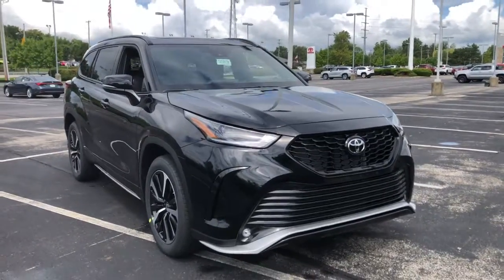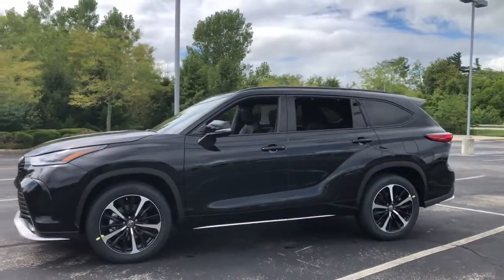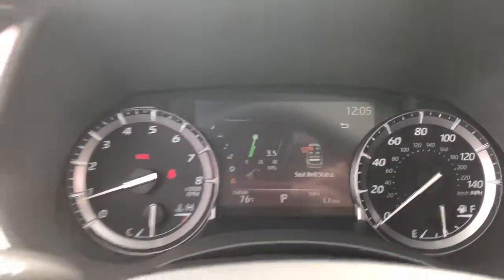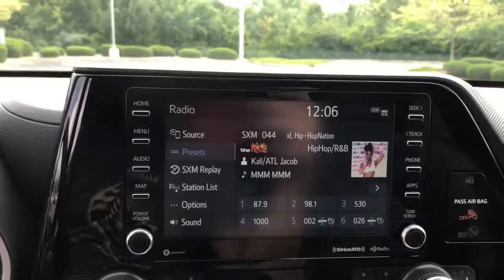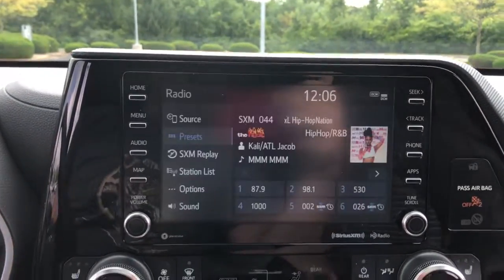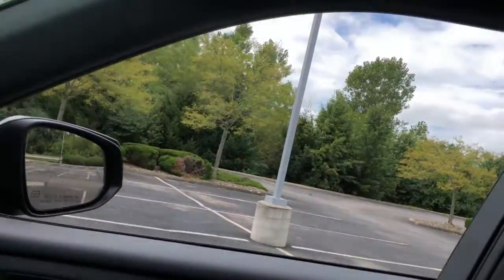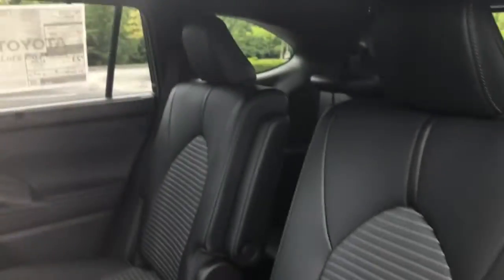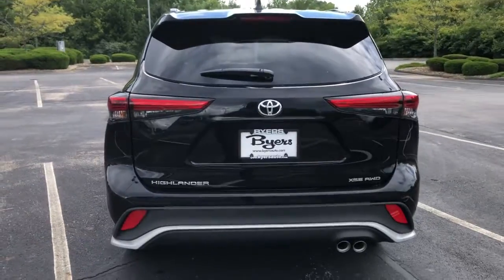2021 Toyota Highlander Delaware, Powell, Westerville, Dublin, Galena, OH T212019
Midnight Black Metallic New 2021 Toyota Highlander available in Delaware, Ohio at Byers Toyota. Servicing the Powell, Westerville, Dublin, Galena, OH area.

Byers Toyota
1599 Columbus Pike

2021 Toyota Highlander XSE 3.5L V6 DOHC This Toyota Highlander has many features and is well equipped including, Collision Warning System, Adaptive Cruise Control, Blind-Spot Monitors, Lane Keeping Assist, Backup Camera, Keyless Access with Push Button Start, Apple CarPlay, Android Auto, Power Sunroof / Moonroof, Heated Mirrors, Automatic temperature control, Power driver seat, Power Liftgate.Recent Arrival! 20/27 City/Highway MPGInternet pricing includes a $750 factory rebate. 2.49% for 72 months Plus $750 TFS Subventions cash is available through Toyota Financial Services in lieu of the factory rebate with approved credit. 2.49% for 72 months - $14.97/mo per $1000 borrowed. Internet pricing is subject to change and is plus tax, title and $250.00 doc fee. Offer ends 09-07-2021. Awards:* ALG Residual Value Awards, Residual Value Awards